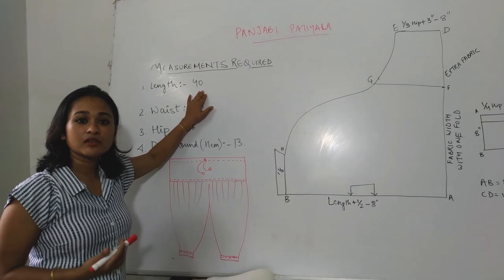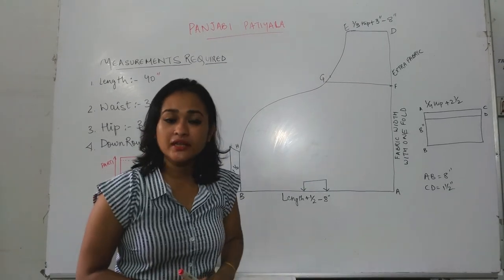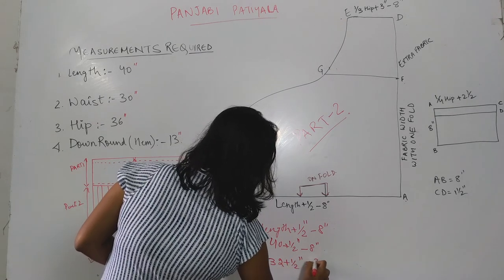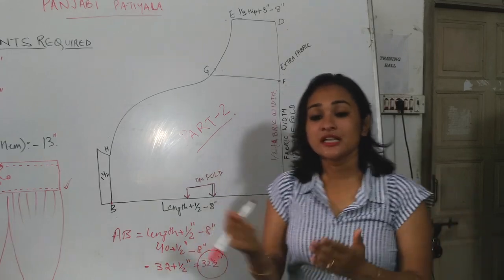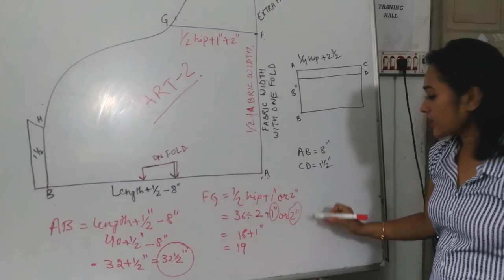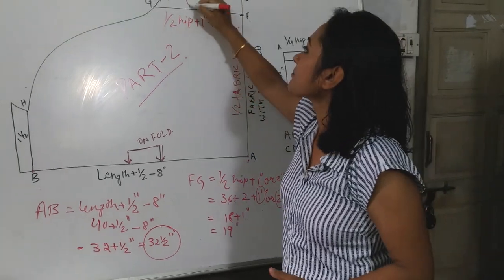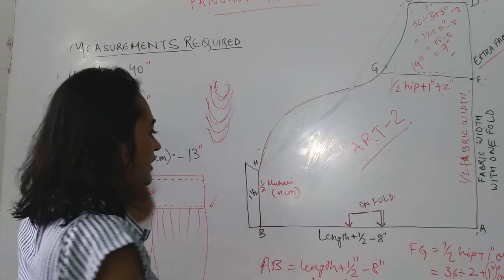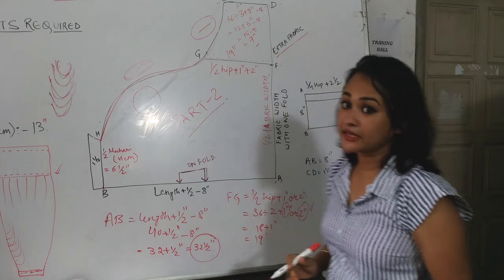Design Patterns | Patiala Salwar | Fashion